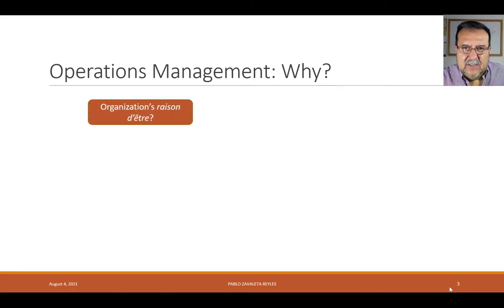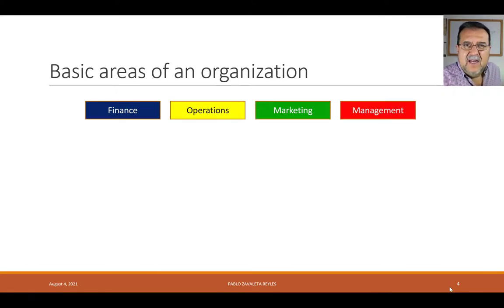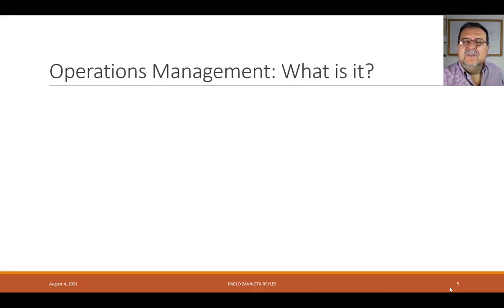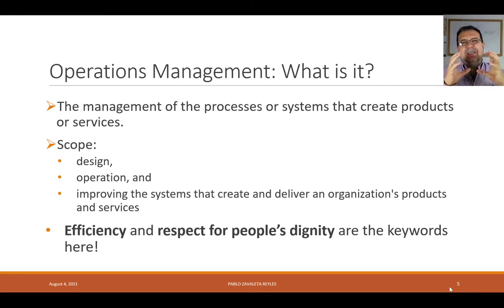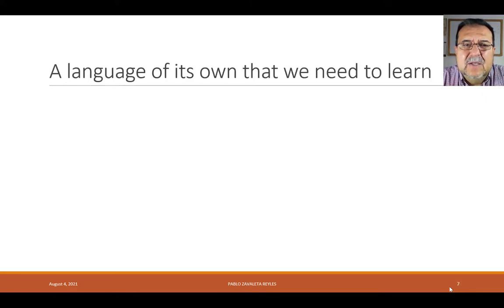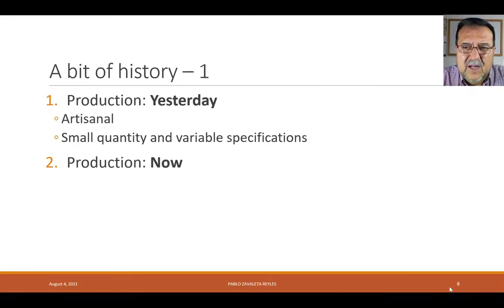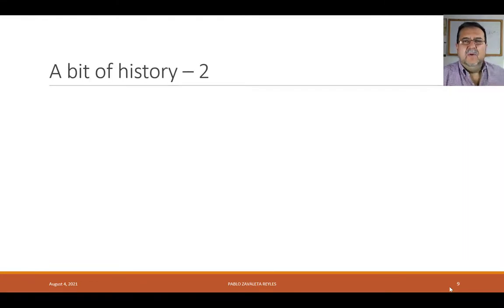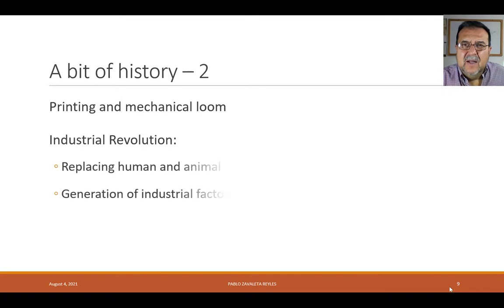I-01 - Operations & Productivity, 1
Table of Contents:

00:00 - Introduction
00:11 - Outline
00:35 - Operations Management: Why?
01:23 - Basic areas of an organization
02:03 - Operations Management: What is it?
03:19 - Operations Manager
03:42 - A language of its own that we need to learn
04:01 - A bit of history – 1
05:20 - A bit of history – 2
06:07 - A bit of history – 3